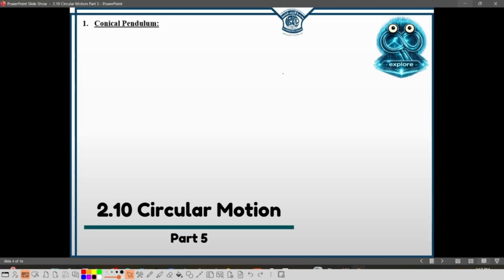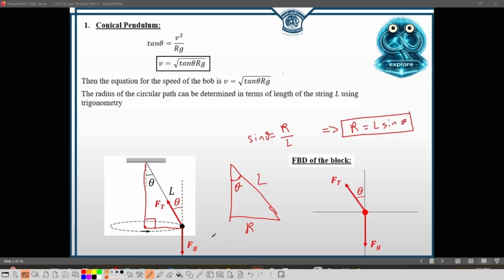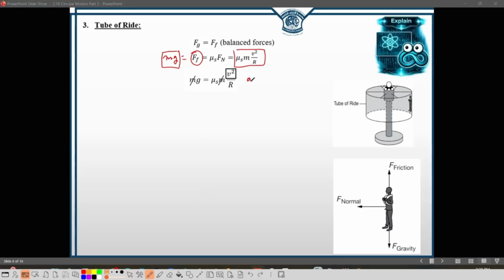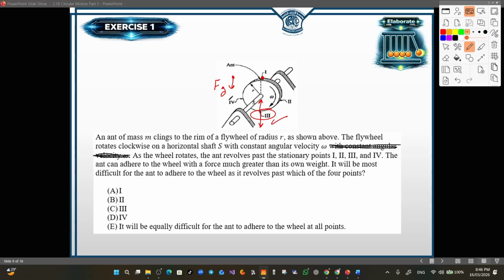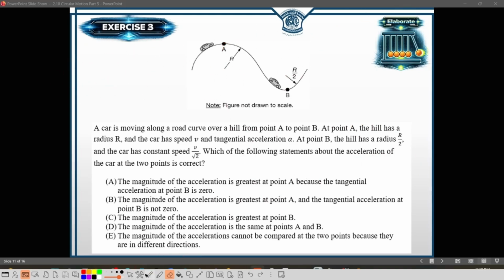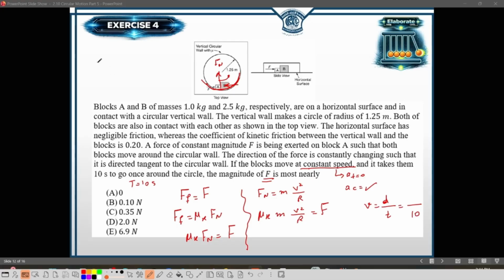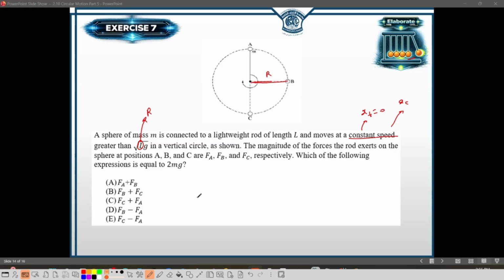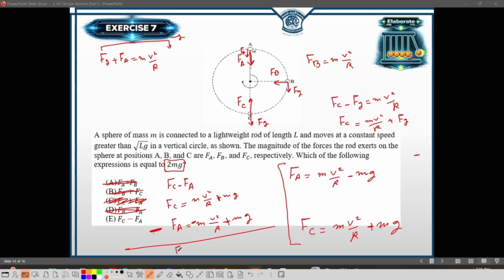AP Physics C Mechanics - Unit 2: 2.10 Circular Motion Part 5